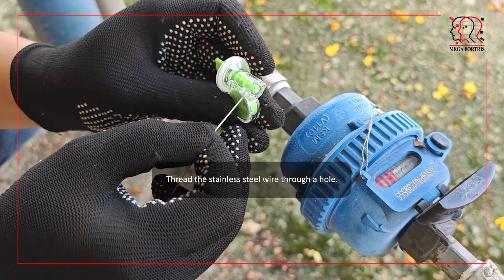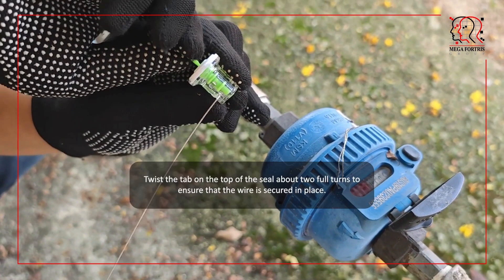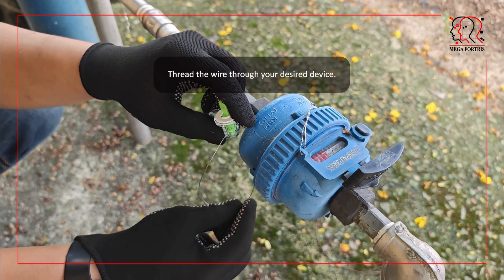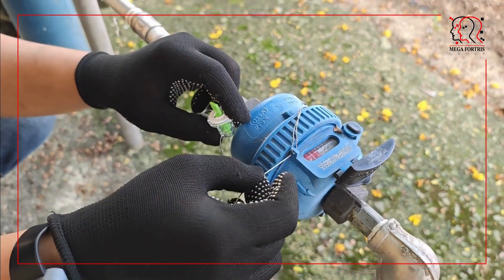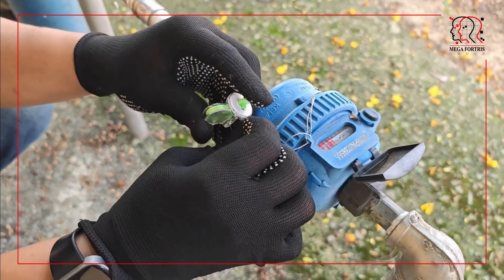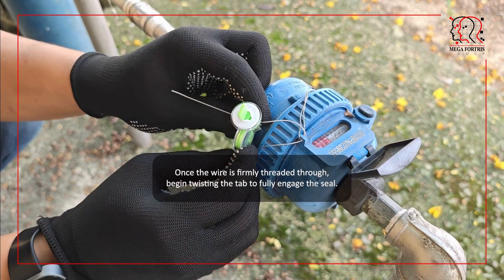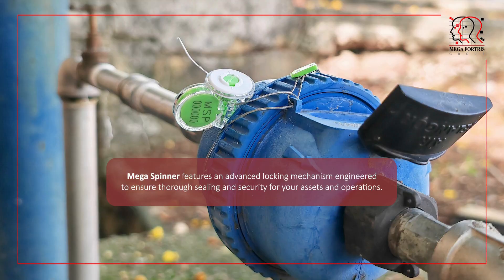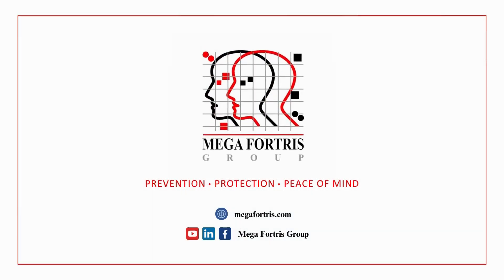Mega Spinner Seal Application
Instructional video on how to apply and secure your assets with Mega Fortris' Mega Spinner Seal.